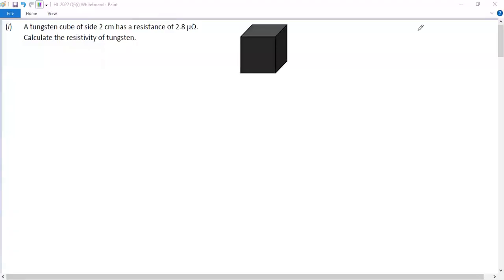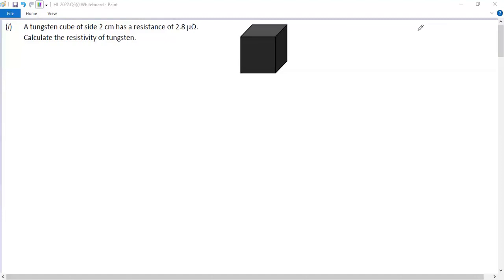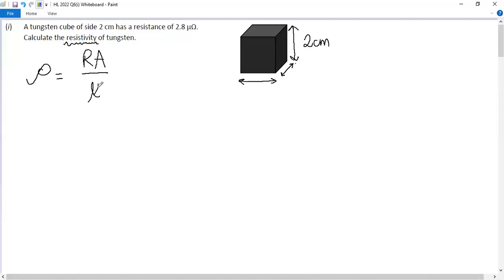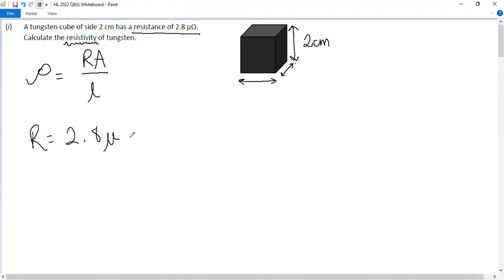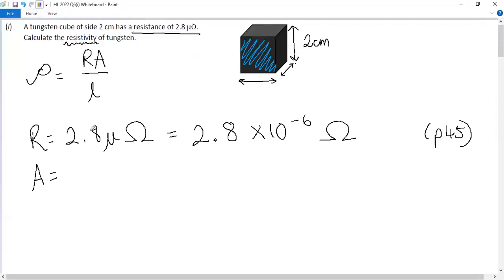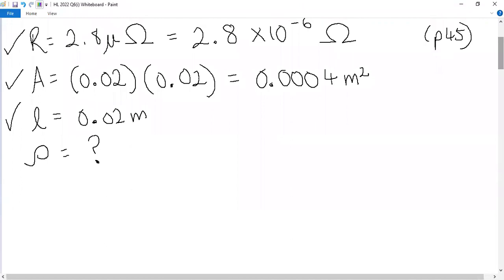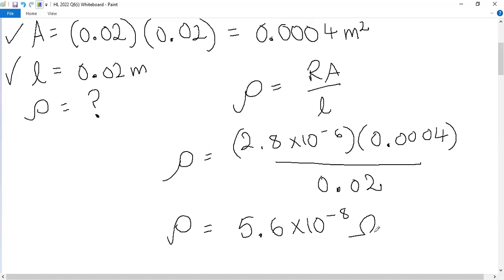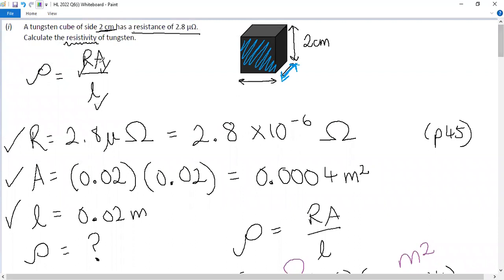HL 2022 Q6(i) LC Physics Video Tutorial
for more information including the marking scheme and a sample answer.
Happy Calculating!